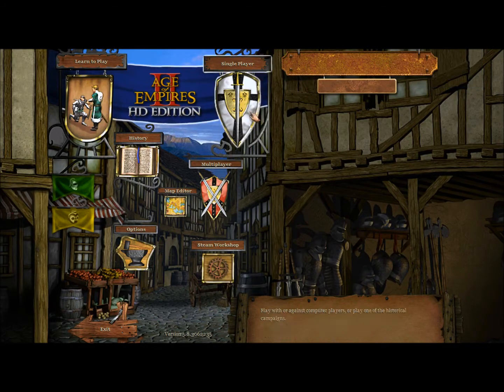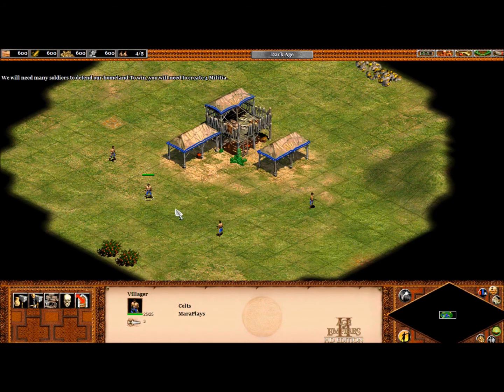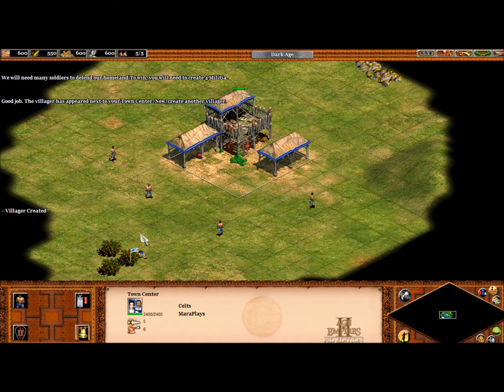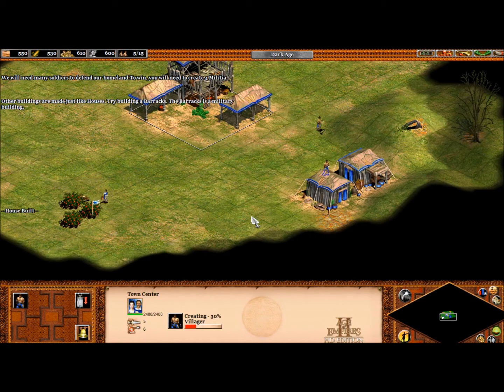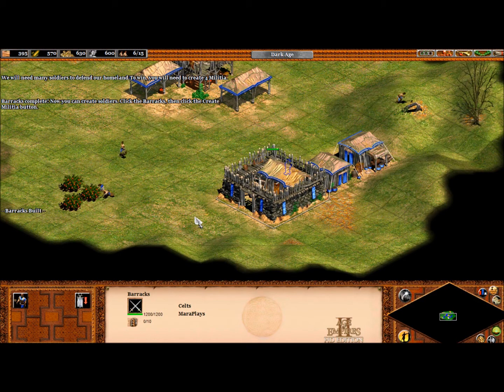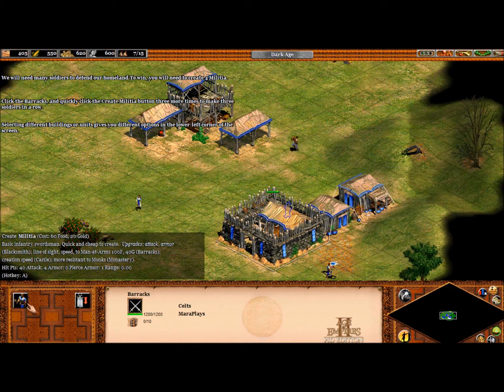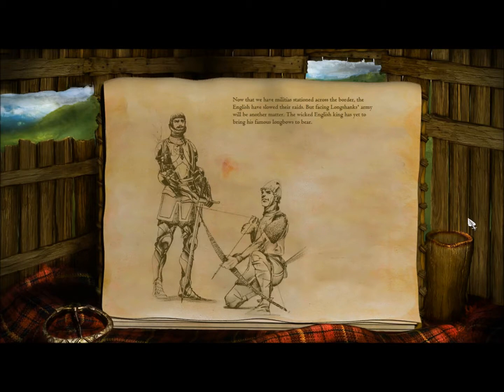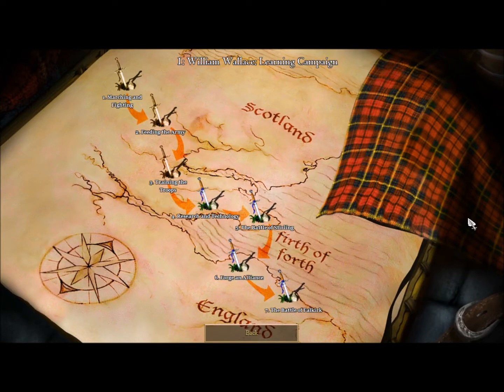AoE2 Campaign William Wallace 3: Training Troops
I play through the 3rd installment of the William Wallace Learning Campaign. I gather resources while training troops. I am still questioning the desert oasis in Scotland???